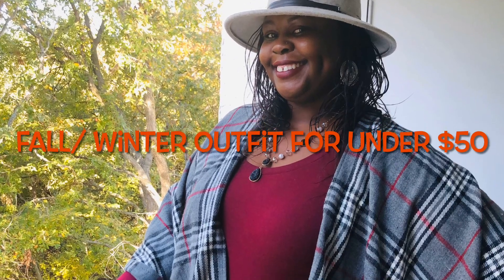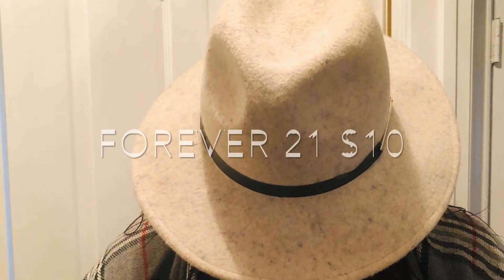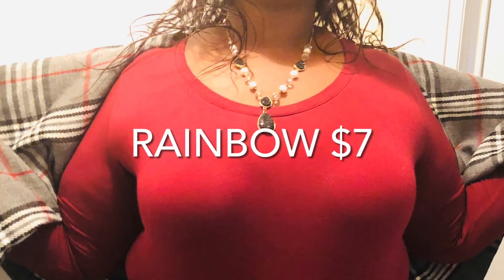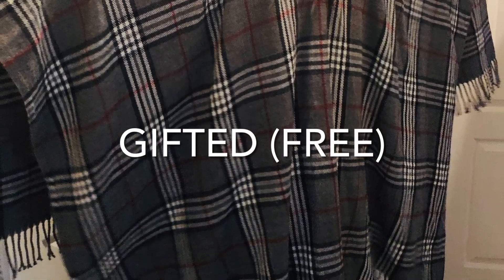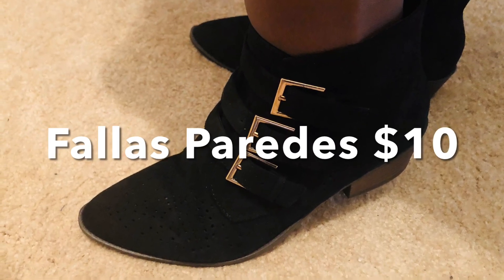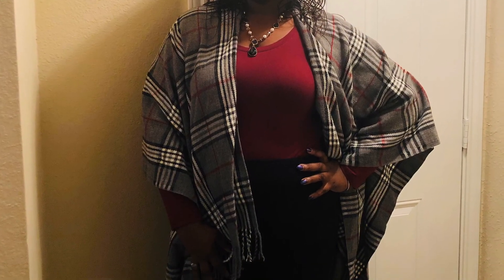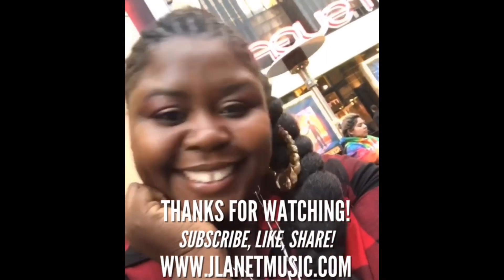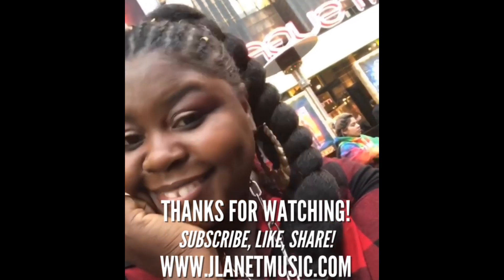Plus Size Outfit for UNDER $50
Outfit idea for Fall/ Winter season for under $50!

Look cute, without breaking the bank!

Use clothes you already have in the closet to pair with new items to make a complete cohesive look!